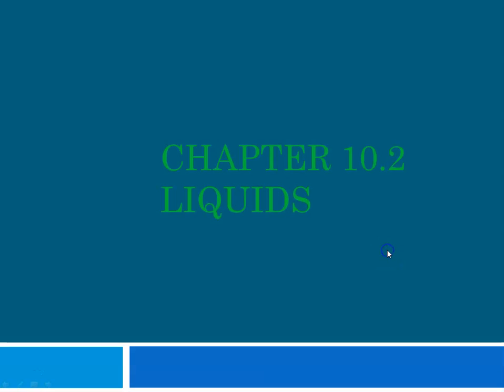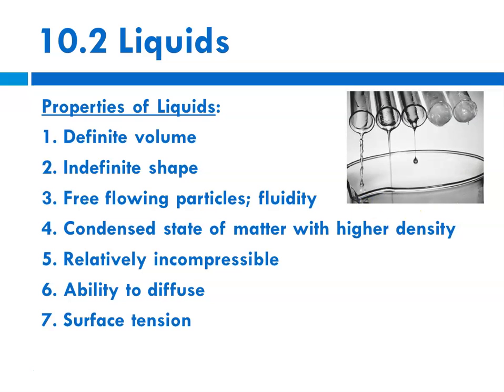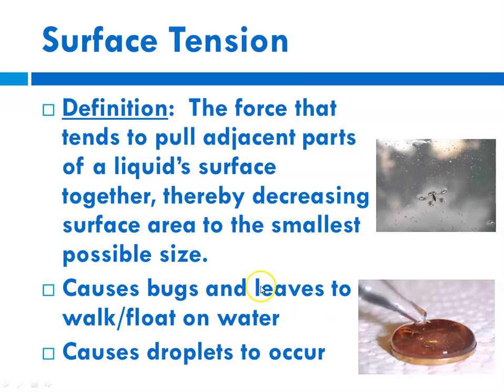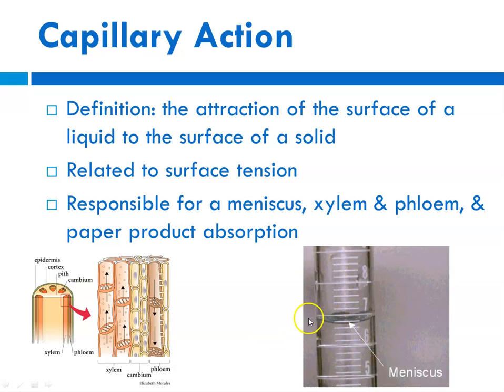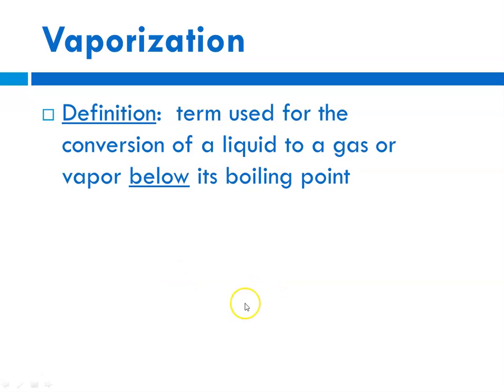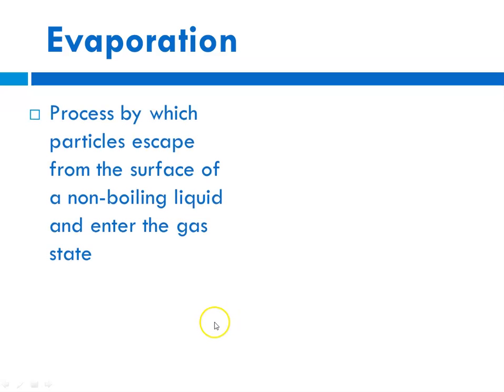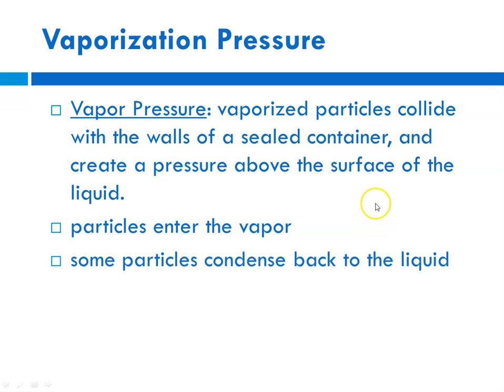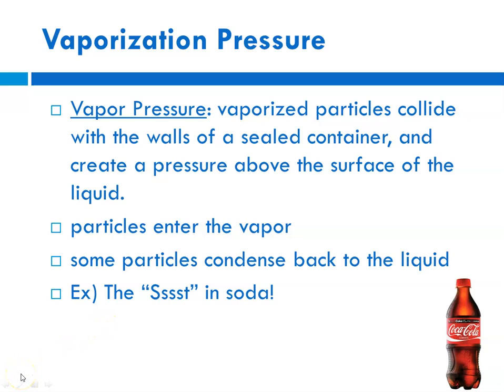Chapter 10 2 Liquids